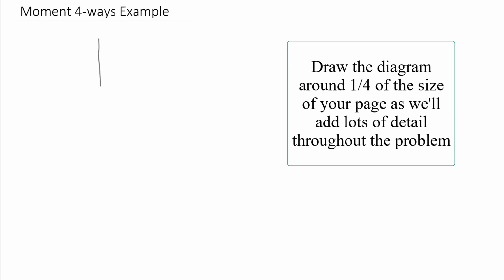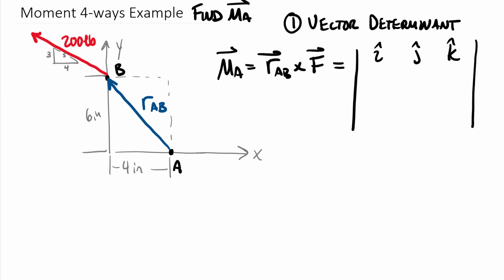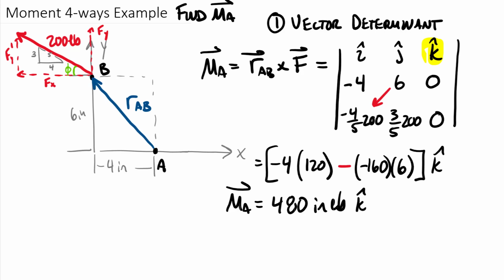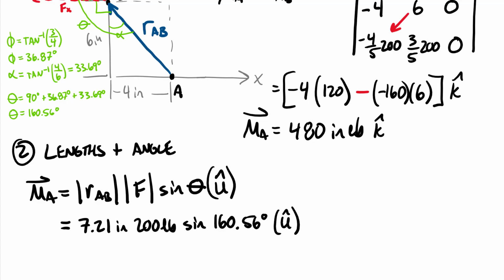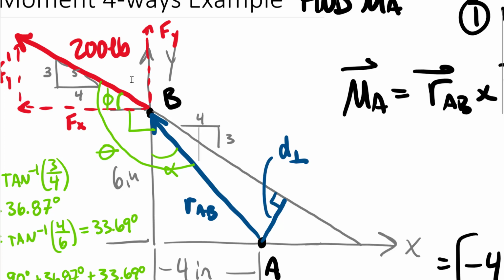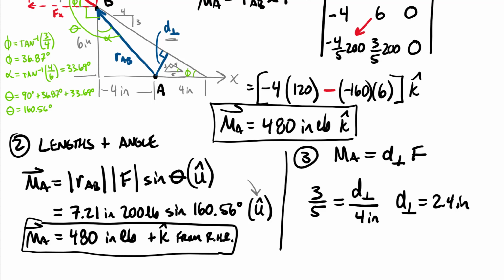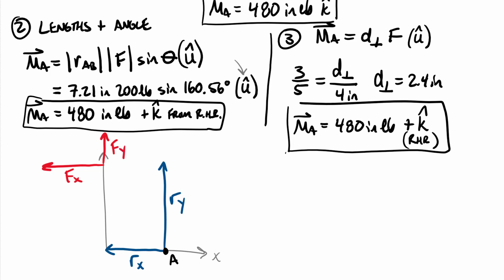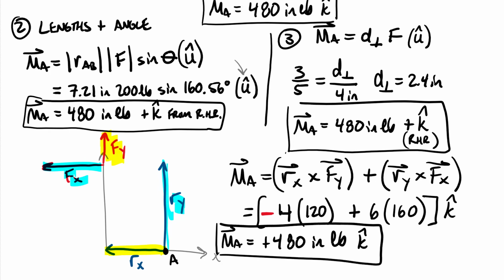Master Moments: 4 Methods Explained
Master moments like a pro! In this video, Dr. Dan Baker explains 4 methods to calculate a moment in a 2D statics problem. Using a practical example with a rectangular plate, a force vector, and position vectors, you'll learn step-by-step how to apply the vector determinant, lengths plus angles, perpendicular distance, and the method of moments (Varignon's theorem). Each method is broken down with math, physics principles, and real-world context to help you choose the best approach for any scenario. Perfect for students of statics and engineering enthusiasts, this video will boost your understanding and problem-solving skills. Watch now and find your favorite method!